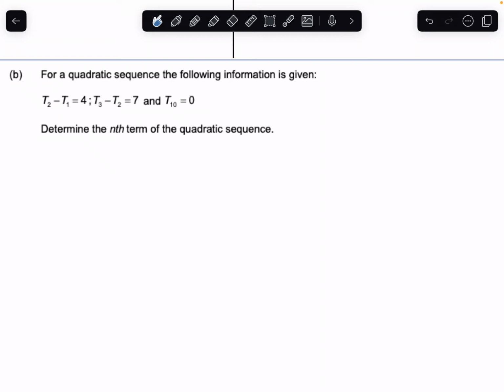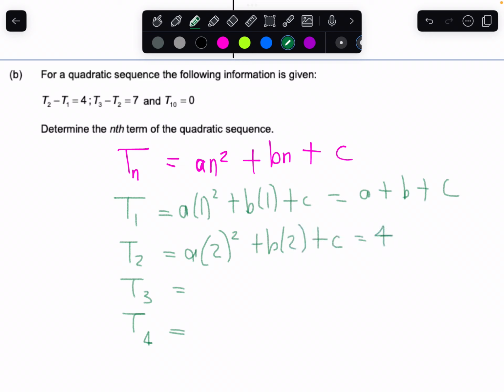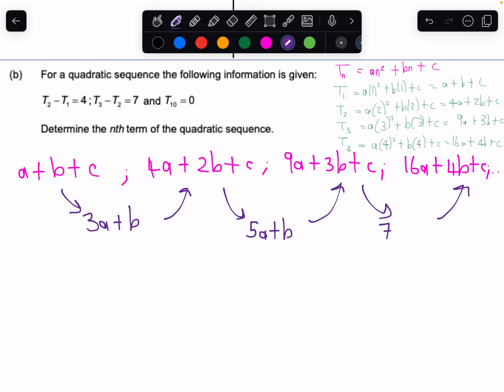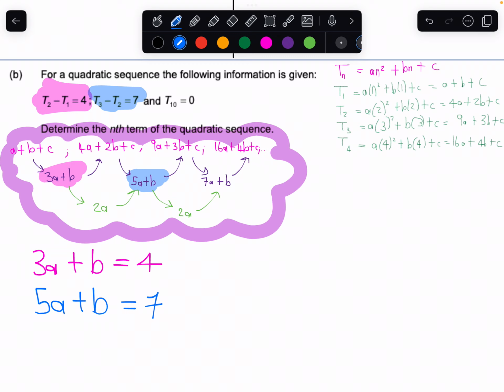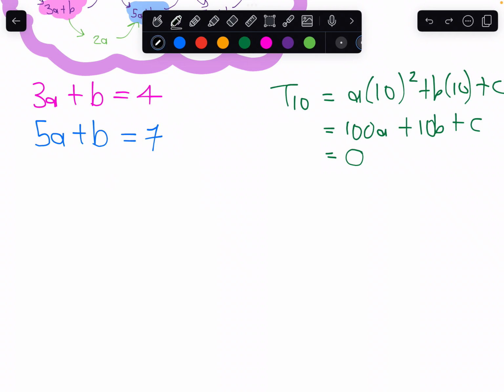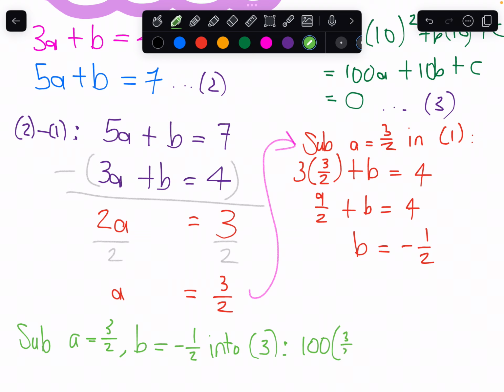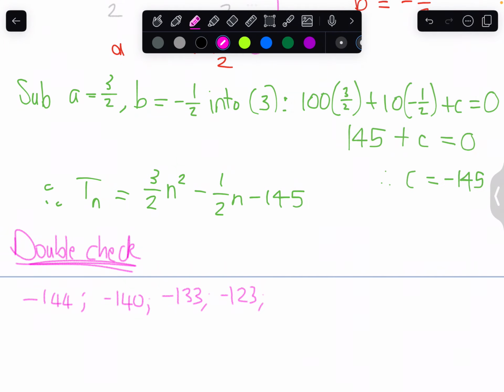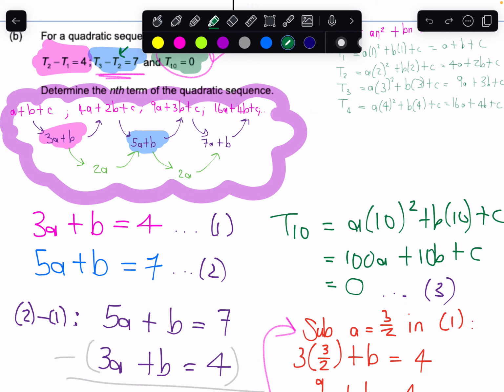IEB Nov 2023 Paper 1, Question 10b [Grade 12 Mathematics] | Quadratic patterns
This is a question about quadratic patterns, and you know where quadratic patterns, simultaneous equations are usually not too far away.  It's important to take the clues that the question gives you and re-phrase them mathematically; more specifically, figure out how to rewrite the clues in terms of a, b and c (as in, the a, b and that are in the general term of a quadratic pattern).